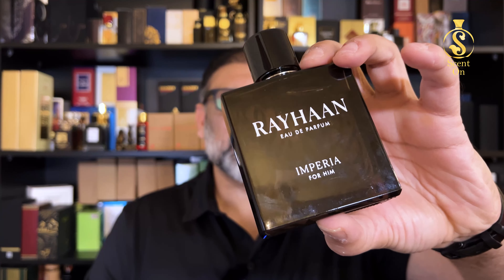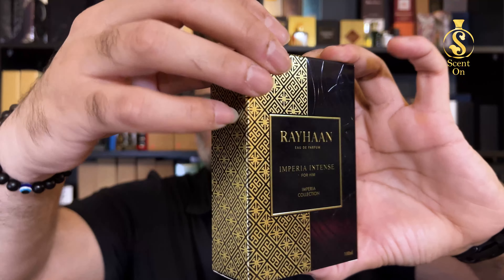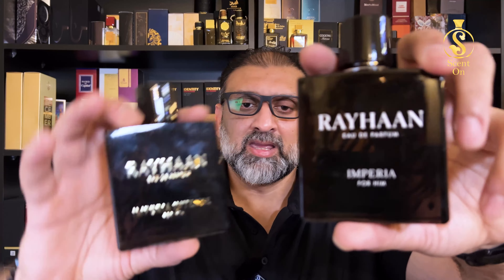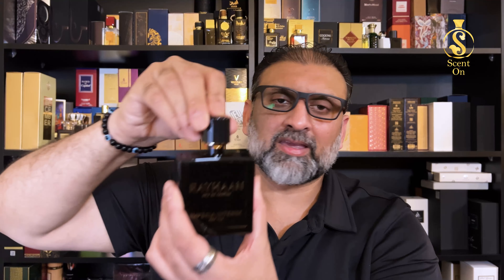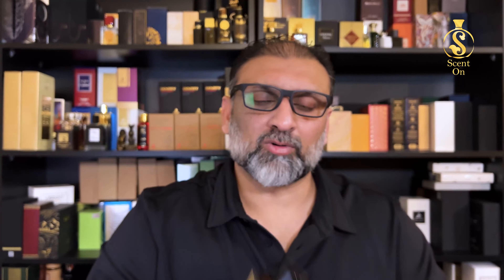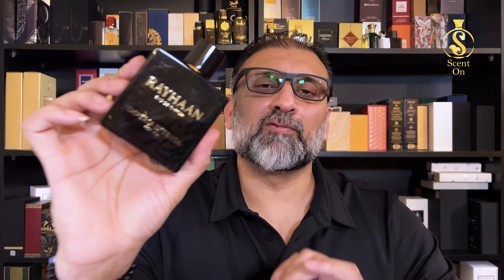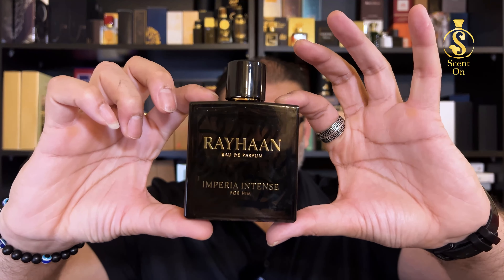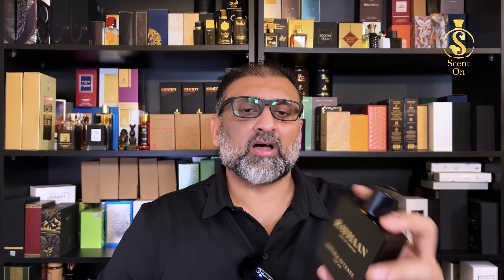IMPERIA INTENSE for him by RAYHAAN PERFUMES | Shajeel Malik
A review of IMPERIA INTENSE for him from RAYHAAN PERFUMES, a fusion of Creed's Silver Mountain Water & Opulent Shaik Classic No. 77 by SHAIK.

India:
Contact Mr. Ashish Sharma

Pakistan :
Umer Nadeem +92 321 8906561

Bangladesh
Contact Mr. Nadir
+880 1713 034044